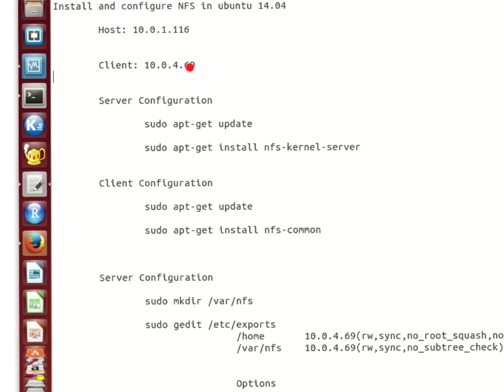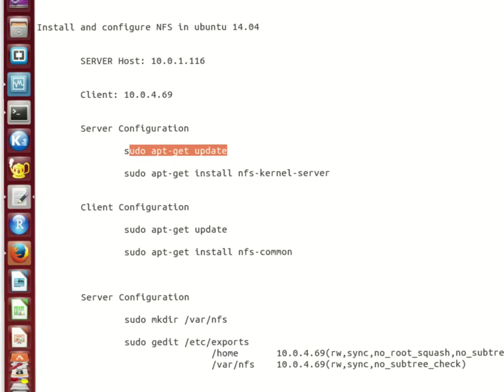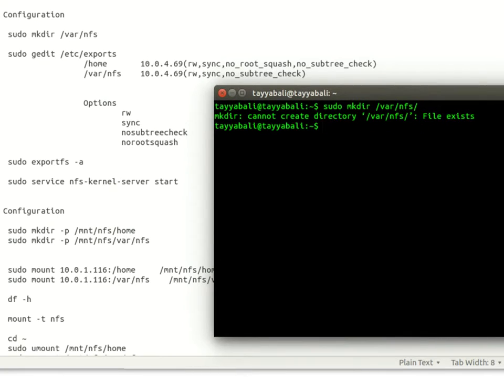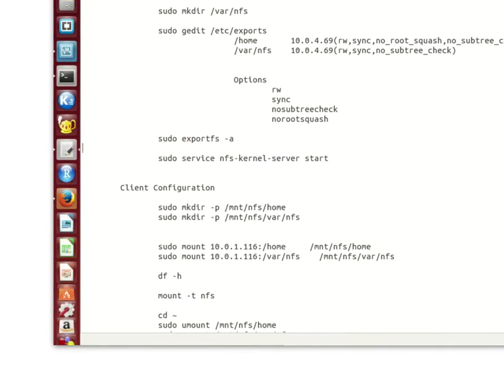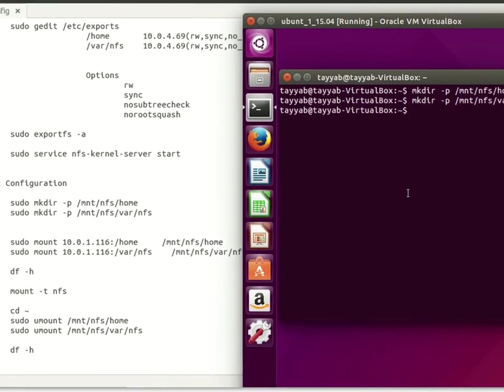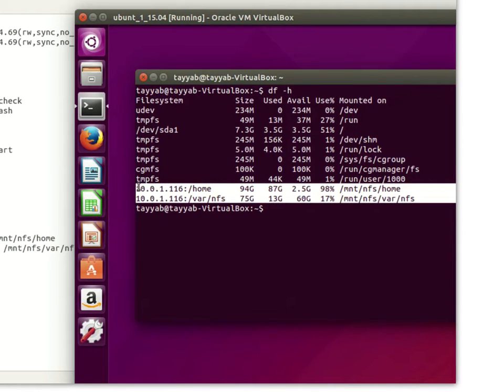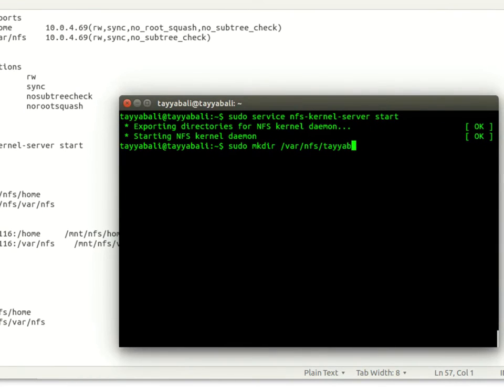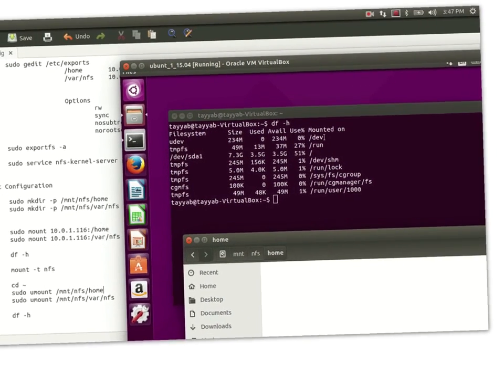NFS installation on Ubuntu 14.04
NFS is called as network file system, a file and directory sharing protocol. Here server and client machines are used, server will host the files and directories and client machine will mount. NFS works only in UNIX and Linux environment.